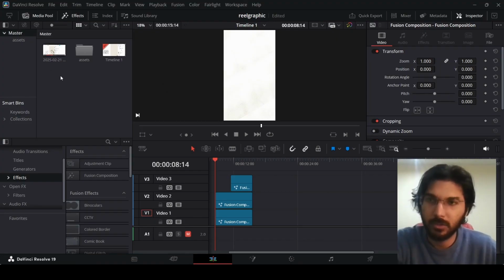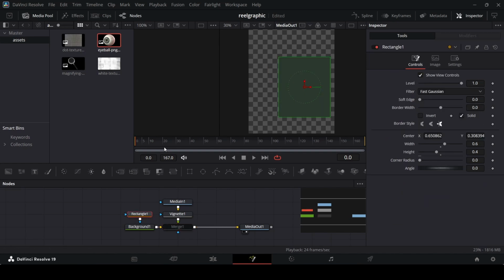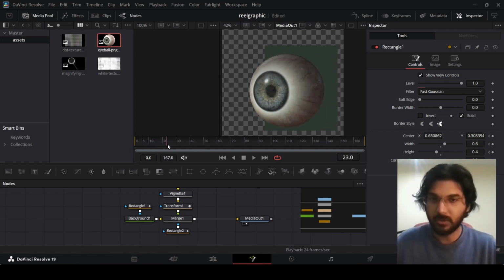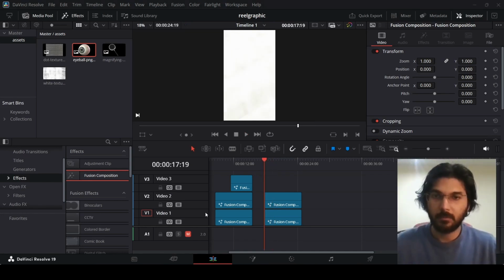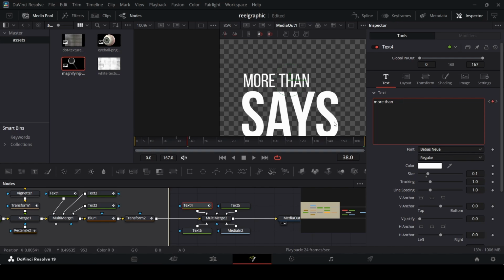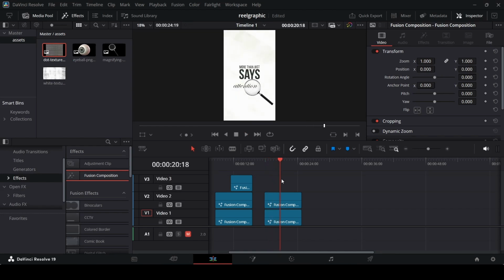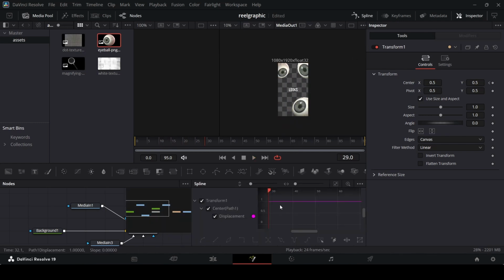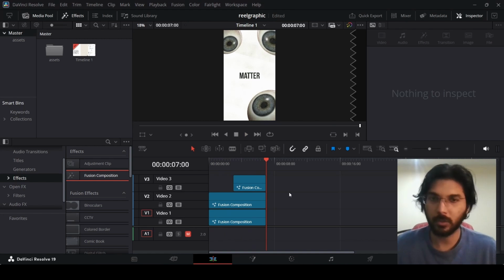Trending Reels Edit in DaVinci Resolve (Motion Graphics tutorial)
Want to create viral, high-energy Reels & Shorts that stand out? In this DaVinci Resolve tutorial, learn how to edit trending Instagram Reels, YouTube Shorts, and TikToks with motion graphics, smooth transitions, and dynamic text animations.

What you’ll learn:
⚡ Eye-Catching Motion Graphics – Make your edits pop with stylish animations.
🎥 Smooth Transitions & Effects – Keep viewers engaged with seamless edits.
💨 Speed Ramping & Motion Blur – Add cinematic flow and energy to your clips.
🎭 Text & Title Animations – Create bold, viral-style text overlays.